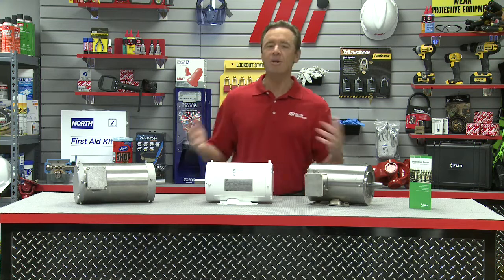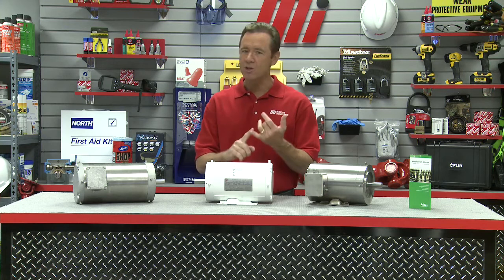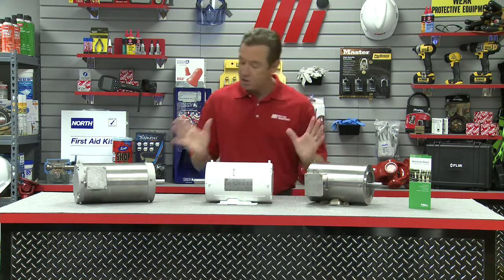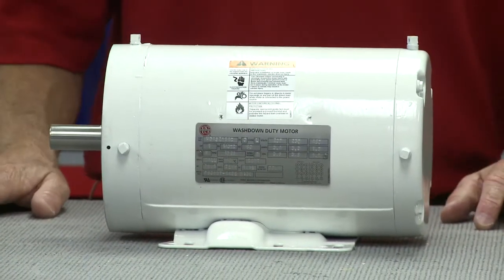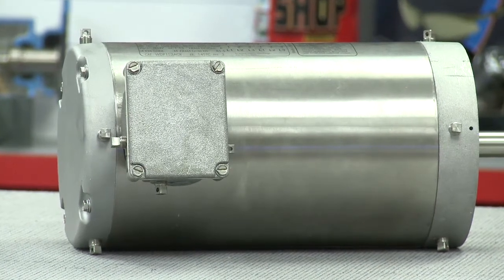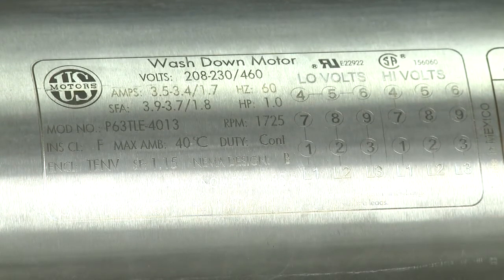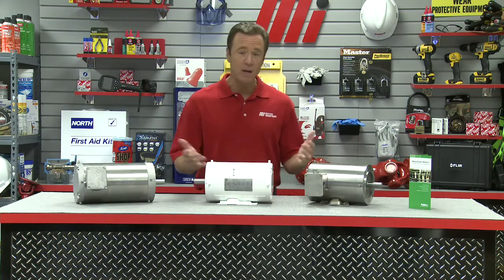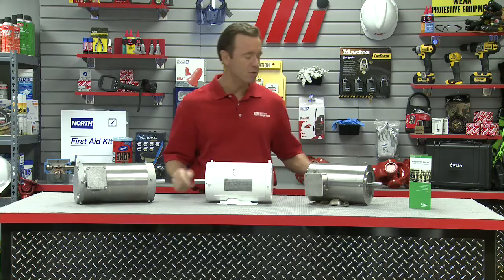MiHow2 - US Motors - How to Select the Right Washdown Motor That is Right for Your Facility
Washdown duty motors are designed for use in food processing, beverage manufacturing, meat packing, sugar refining, pharmaceutical manufacturing and other applications where motors are routinely exposed to washdown, abrasive chemicals, moisture, and humidity.  US Motors joins in the discussion today to explain which type of motor is the right motor for your situation.  For more instructional videos on various products, please visit our MiHow2 section